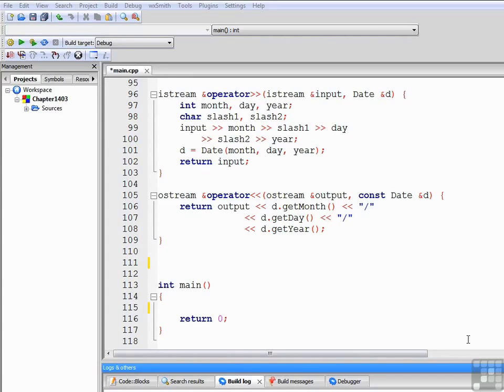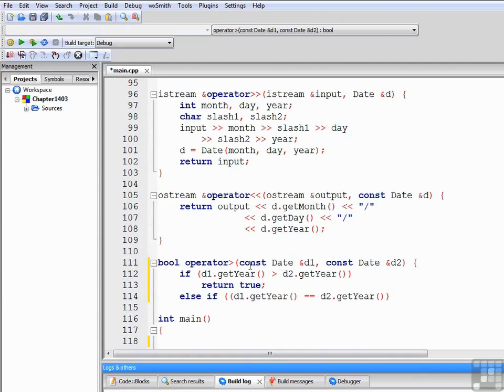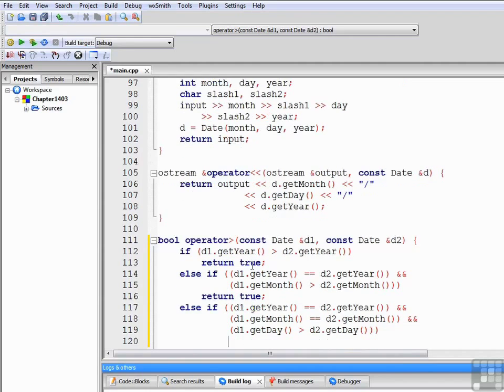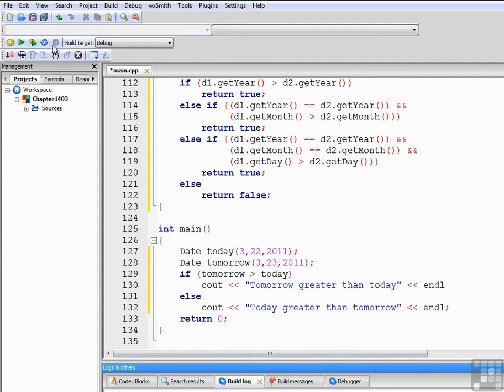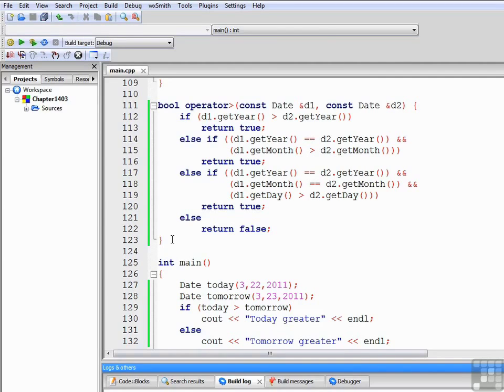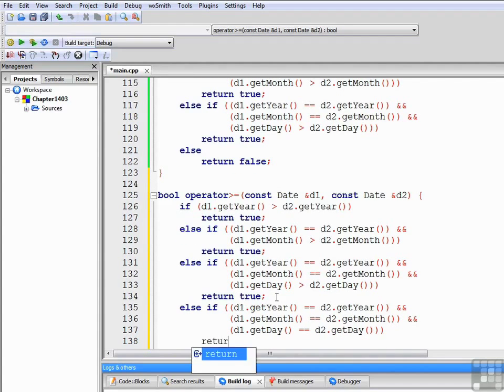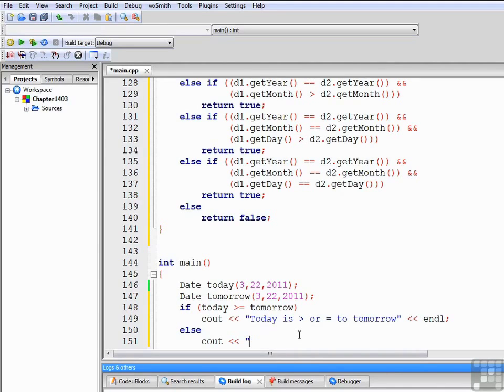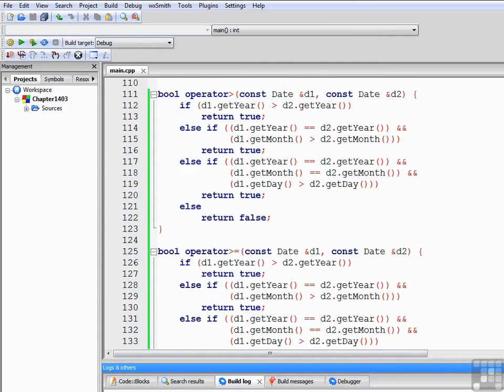1403 Overloading Relational Operators